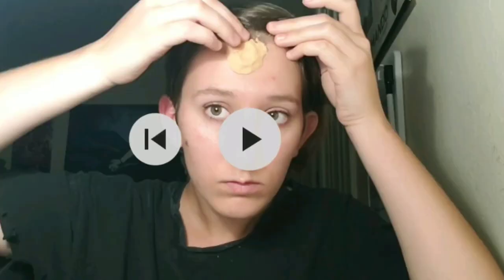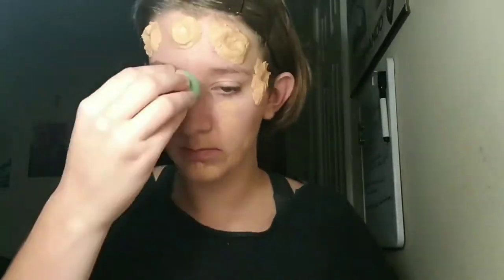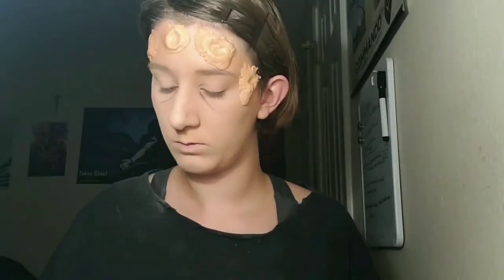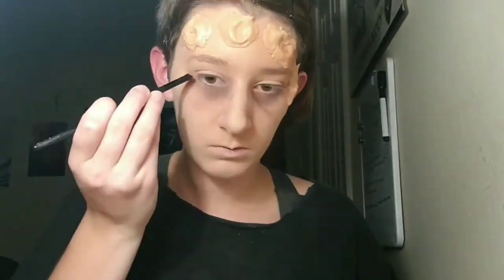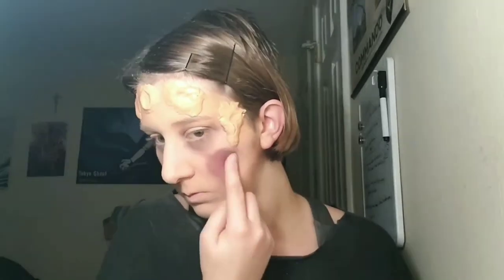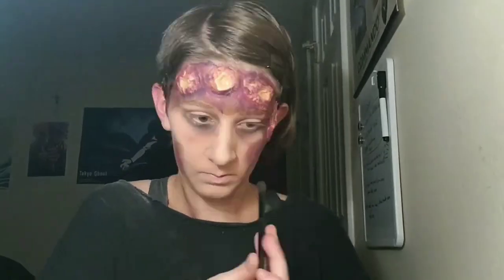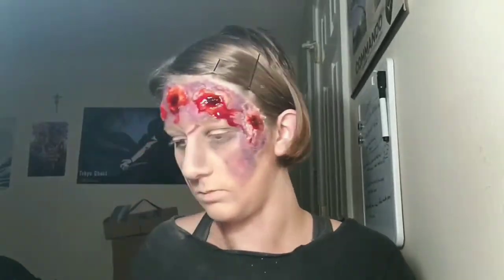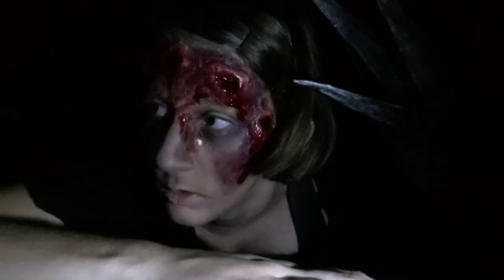Fnaf 4 makeup tutorial Crying Child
🌟IMPORTANT: Be sure to check if you have any allergies to the items listed below. If so, find an alternative method or do not apply.

For this video, I will be doing the Bite of '87 from Five Nights at Freddy's 4.
I will be using scar putty (2:1 ratio of petroleum jelly or vaseline and flour +foundation for similar skin tone), fake blood, Ben Nye bruise wheel, foundation, concealer, eyeshadow(black, grey, and browns)